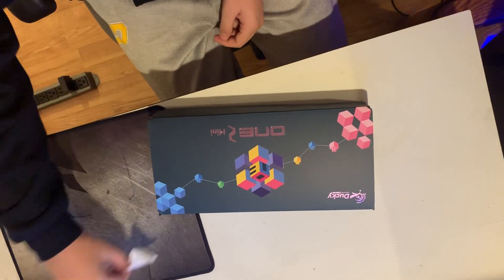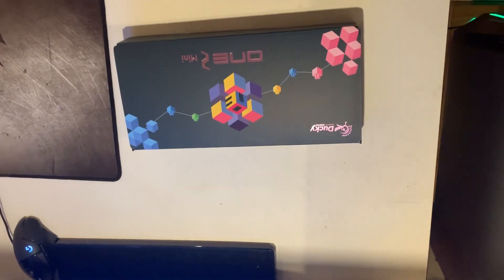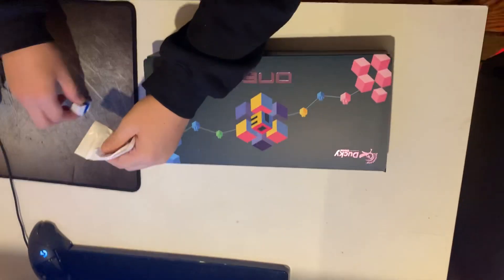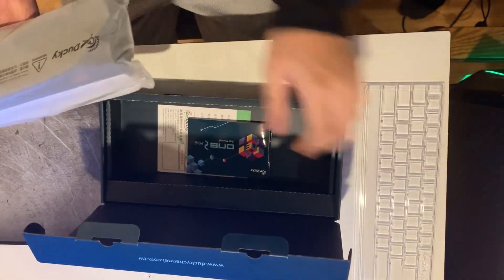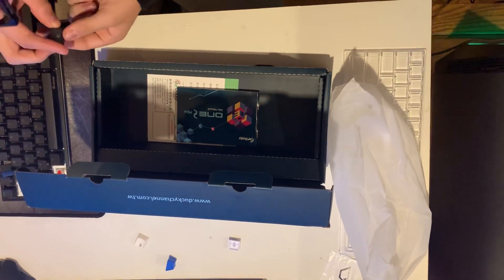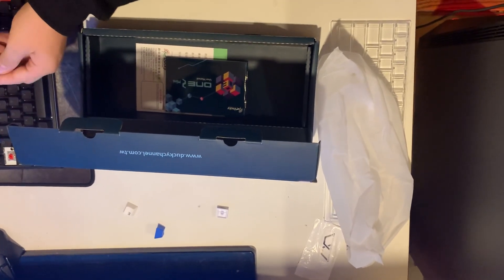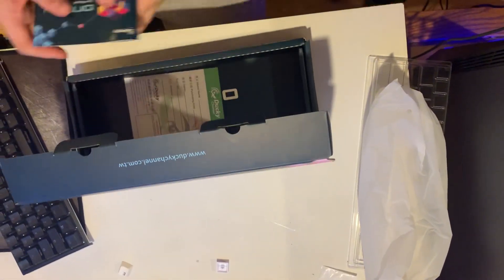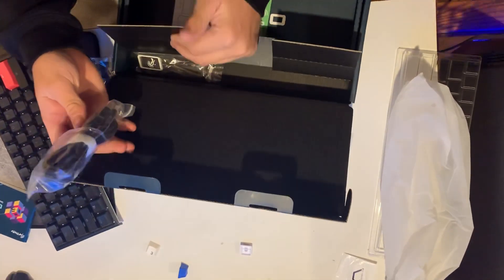Ducky One 2 mini unboxing